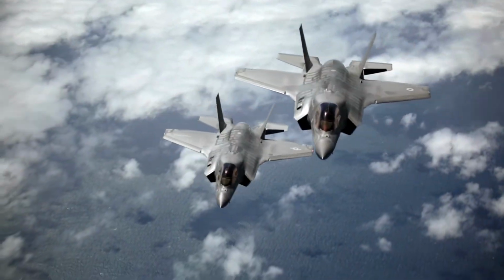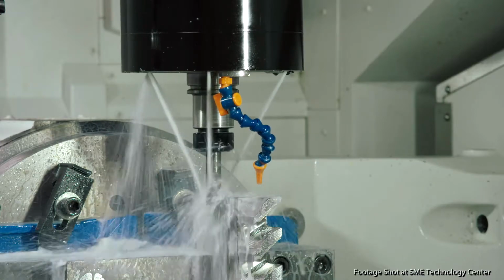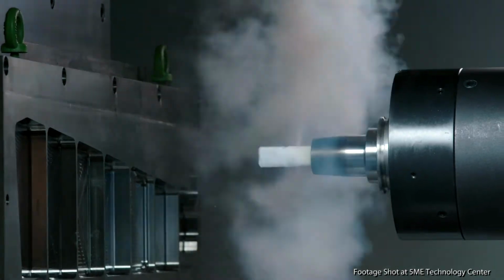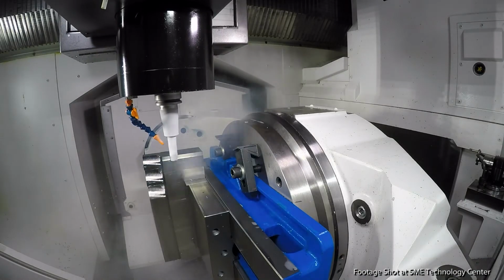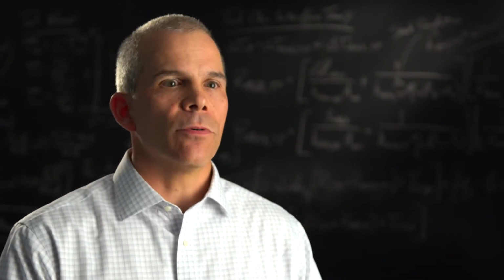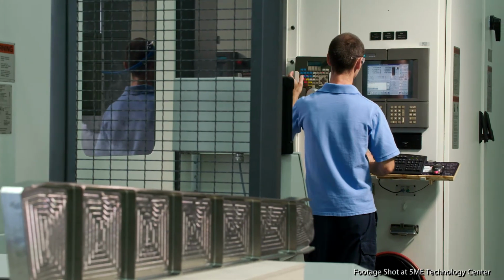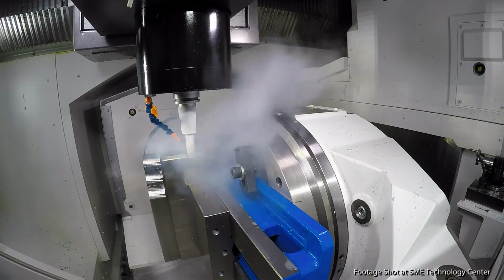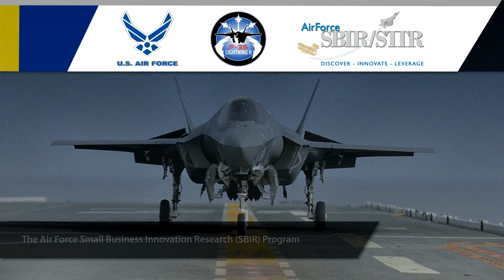Creare - SBIR Promotional Video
Explore the groundbreaking work of Creare through this SBIR promotional video. Creare is at the forefront of innovative solutions, driving advancements in technology, engineering, and research across multiple industries. This video showcases the passion, creativity, and expertise that fuel their projects, from concept to real-world applications.

At Rock Creek Productions, we are dedicated to delivering exceptional video production services tailored to meet the unique needs of each client.

610 Herndon Parkway Suite 700 Herndon, VA 20170